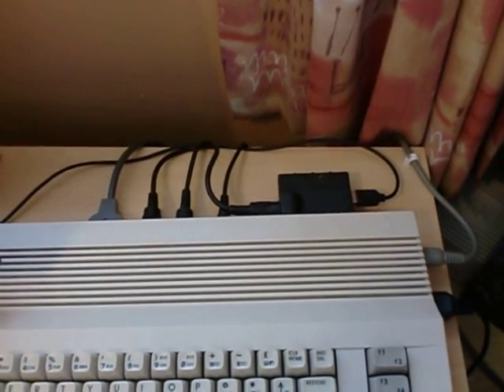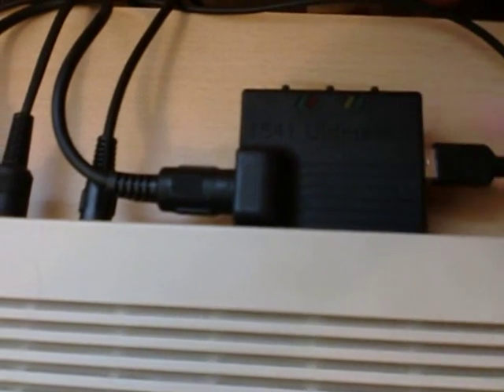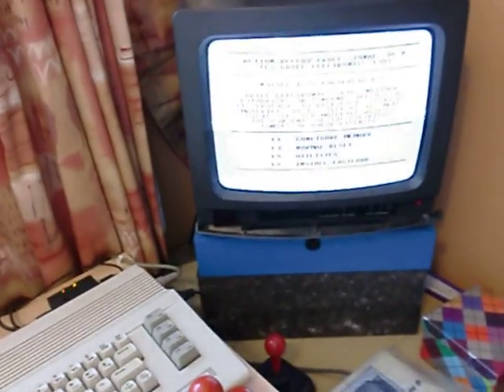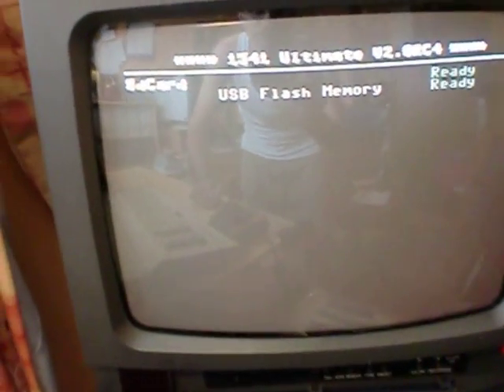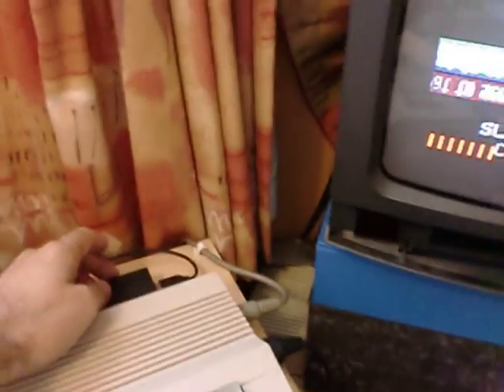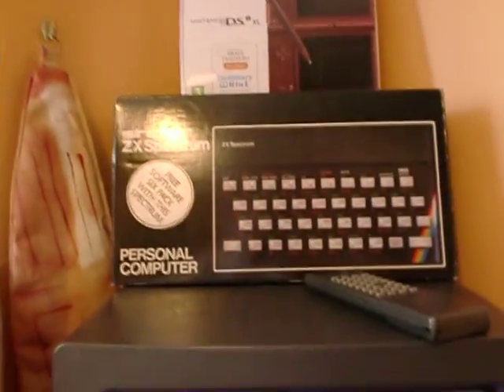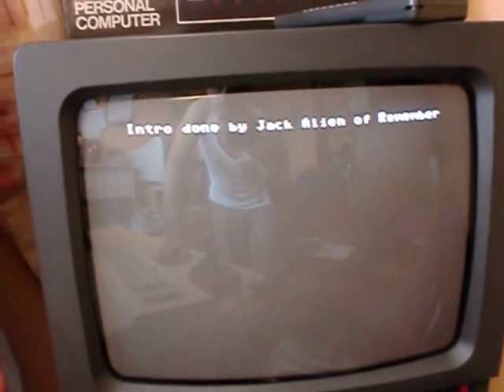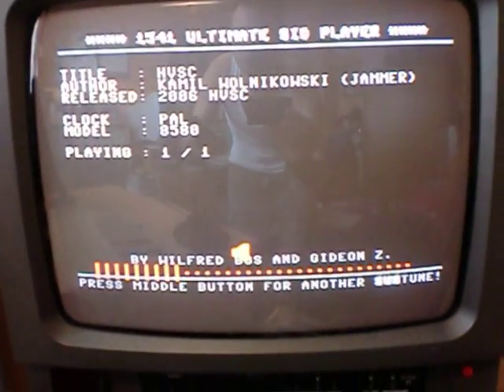The 1541 Ultimate 2 cartridge for the Commodore 64 (short demo)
I thought I would show off my new 1541 Ultimate 2 cartridge via a very quick demo. If you fancy purchasing your own, then head over